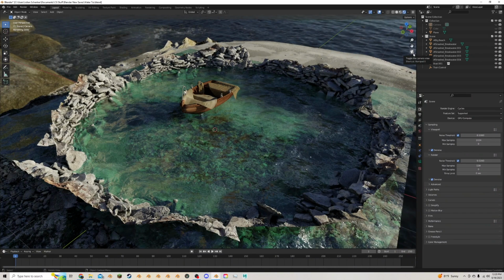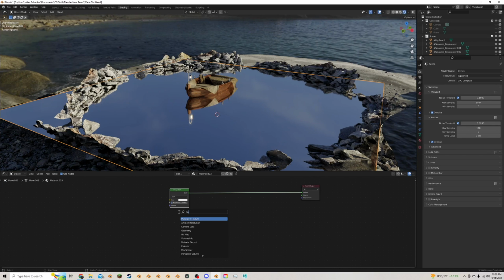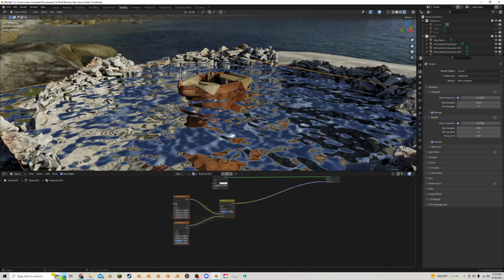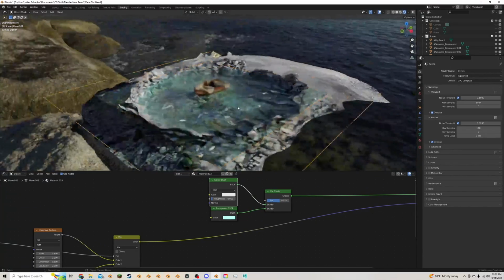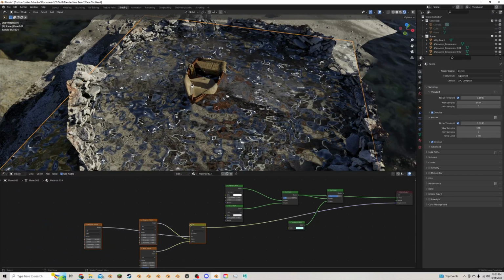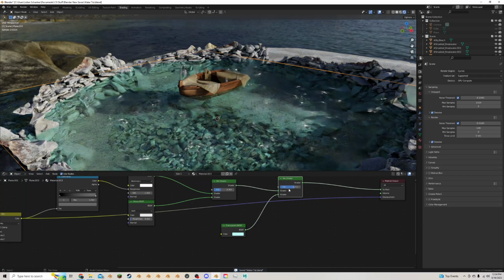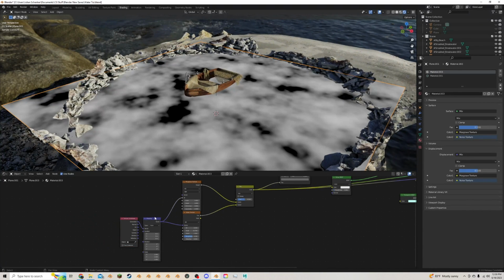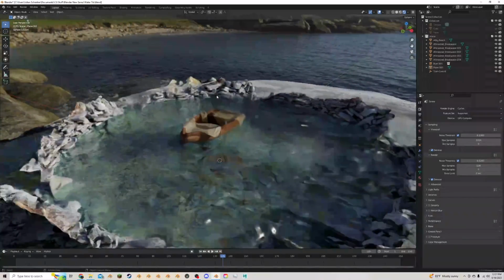Make Water in Blender! (Fast n' Easy)